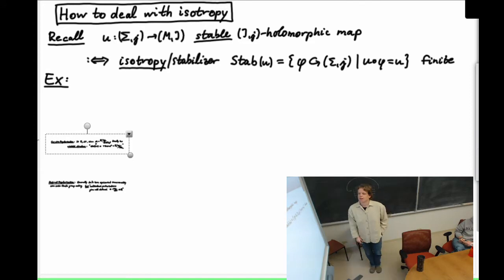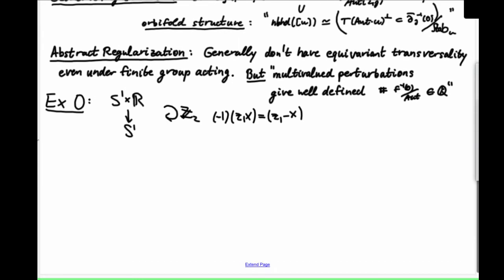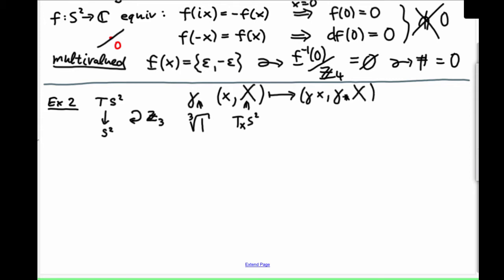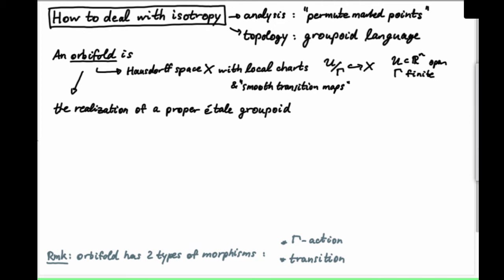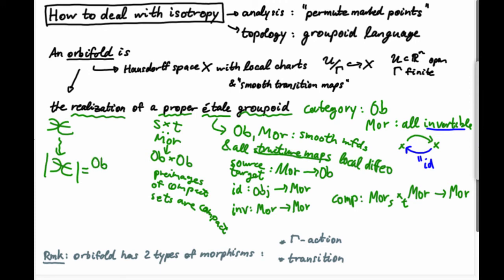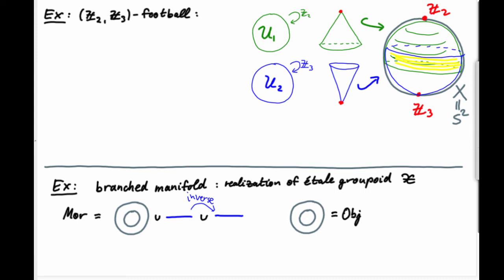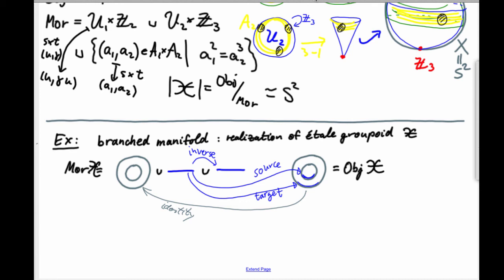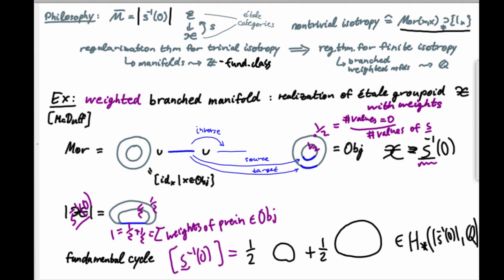Lecture 10 - Isotropy, groupoids, and multisections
Lecture 10 reviews isotropy of pseudoholomorphic curves and explains why, in the following, we will assume isotropy groups to be trivial. Philosophically, any regularization approach in the trivial isotropy setting can be generalized to nontrivial isotropy by working in a groupoid setting and with multisections. The basic ideas are explained at finite dimensional examples.